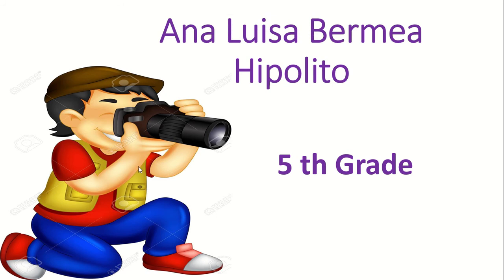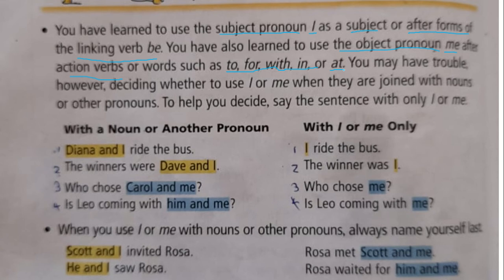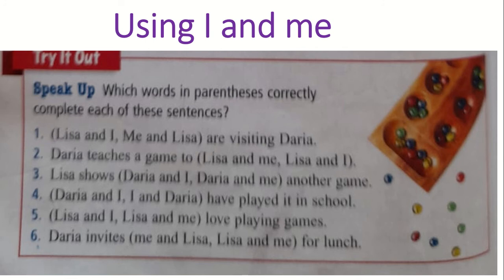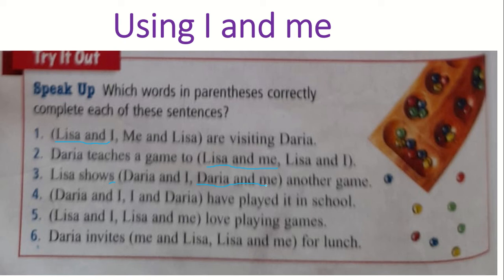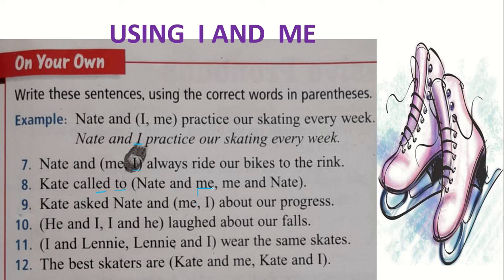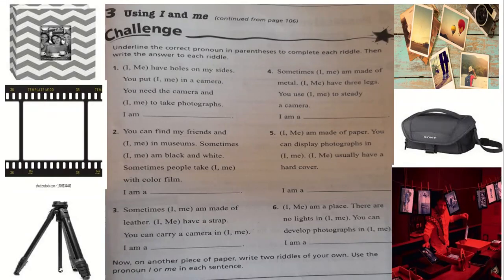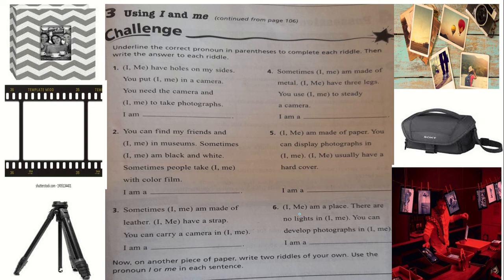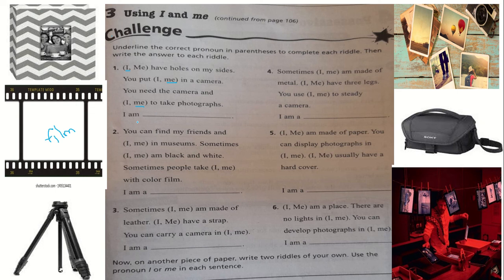language using i and me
clase and activities